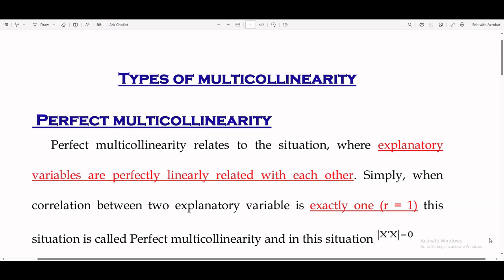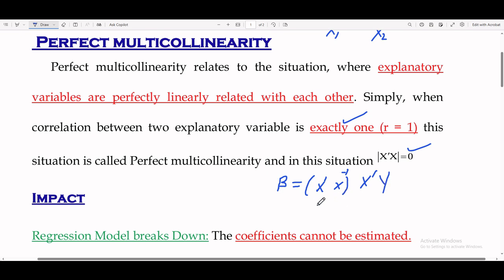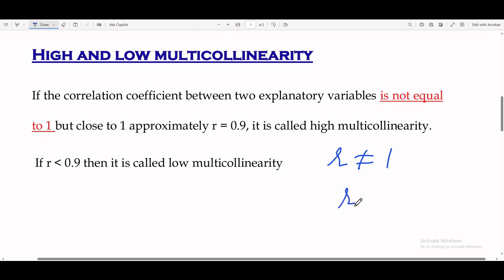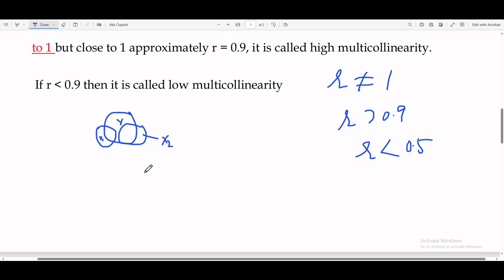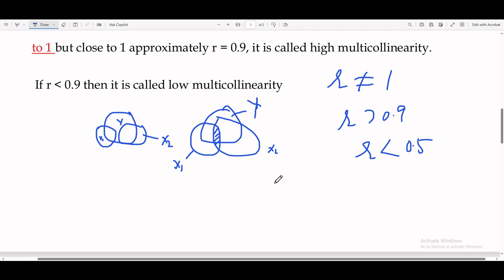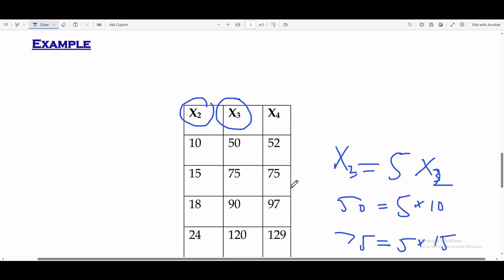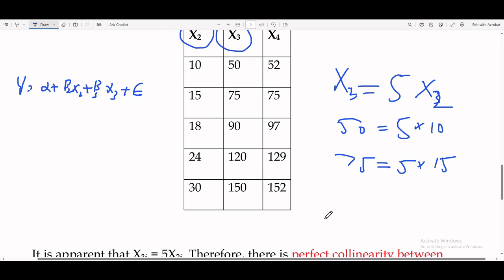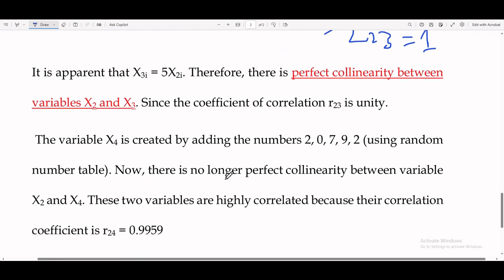Types of Multicollinearity| Exact multicollinearity | High multicollinearity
# Statisticians Club, in this video, i explain the types of multicollinearity with example and  graphical representation